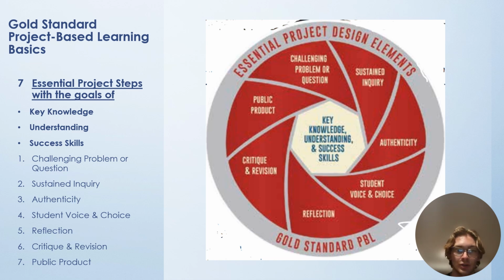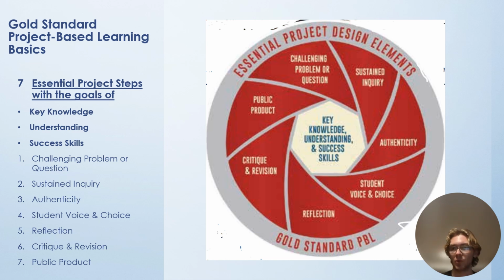Project Based Learning for Social Studies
Intro to Project Based Learning for Elementary Social Studies